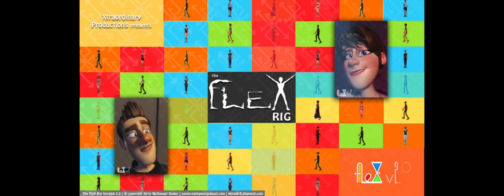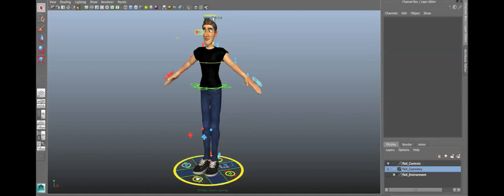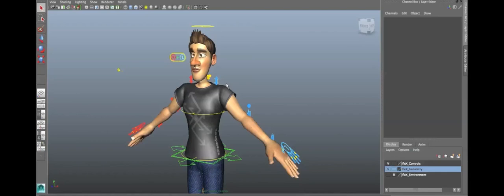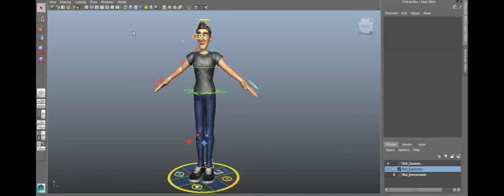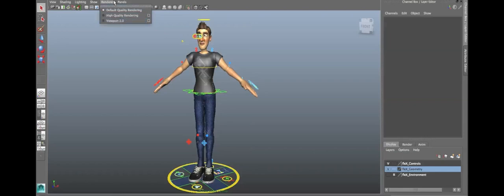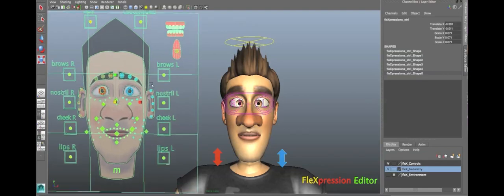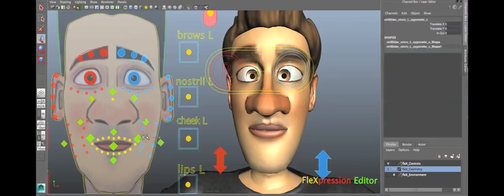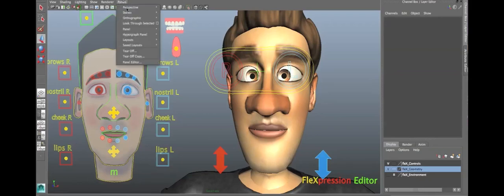The FleX Rig 2.0 for Maya - Overview Tutorial PART 1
[music "I Like to Move It Move It" by Reel 2 Real]

I am extremely excited to finally announce the FleX Rig 2.0!
Here's a tutorial (3 parts) on how to use my new character rig which I've been working on for about 4-5 months...
(It's best if you watch this tutorial with headphones to hear exactly what I'm saying, as the sound isn't the best)

Remember to please give me credit wherever you use this rig, and if you are using it for commercial uses please send me an email first outlining the basic details of your project. If it is appropriate then I will grant you permission to use the rig.

Special thanks to Digital Tutors, Josh Sobel (creator of the Bonnie Rig) and Josh Burton (creator of the Morpheus Rig) for all the help!

Don't forget to send me a link to your work so that I can see my rig in action :D

Thanks, Enjoy my rig, and Happy Animating! :D